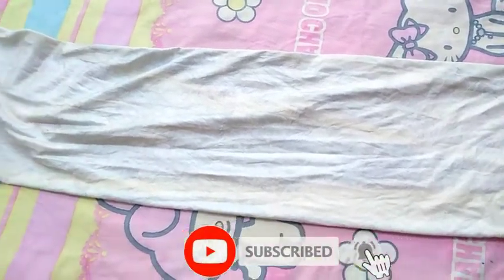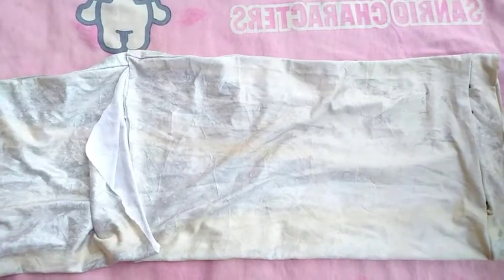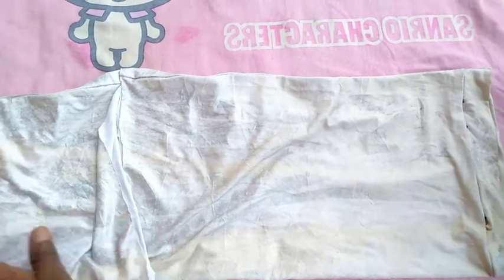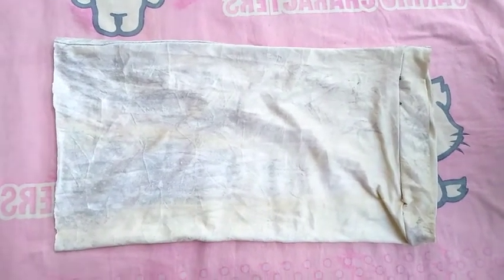DIY Neck Gaiter Face Mask From Turban // No Sew.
Hey Guy, Welcome to another DIY video. In this video, i made a Neck Gaiter Face Mask From A Truman and if you are looking for ways to style it, this video got you covered.